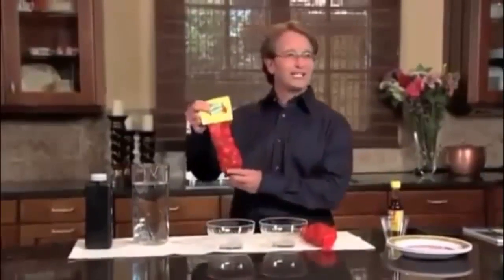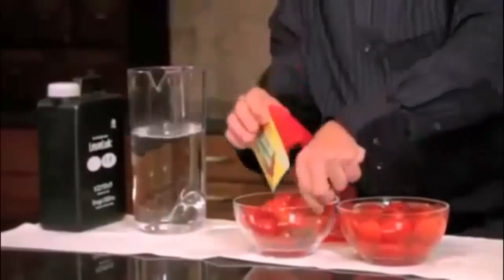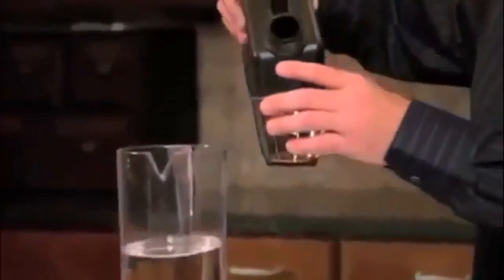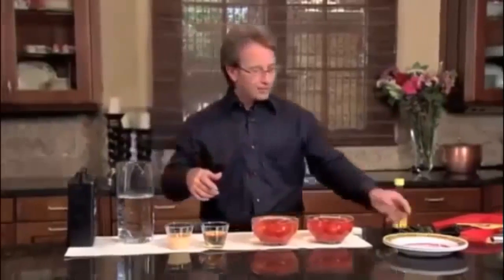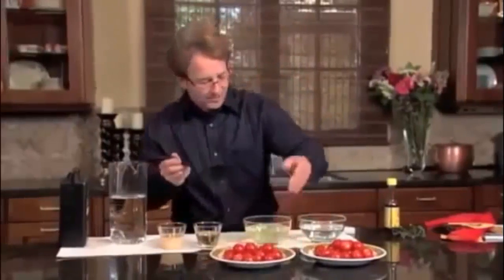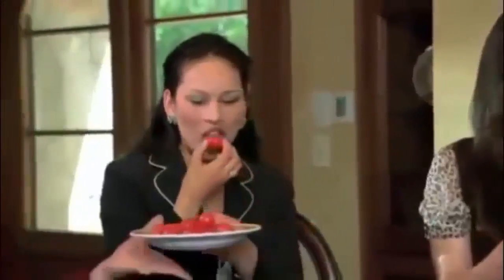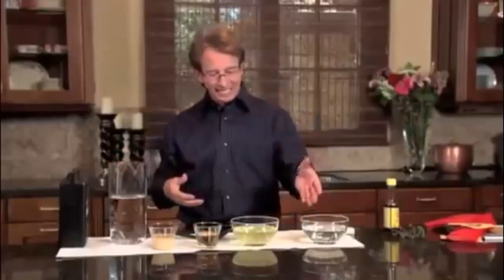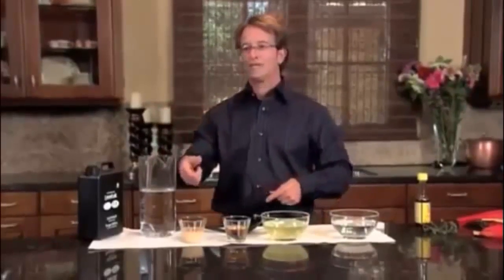Malaysia Enagic Kangen Water Cleaning Food